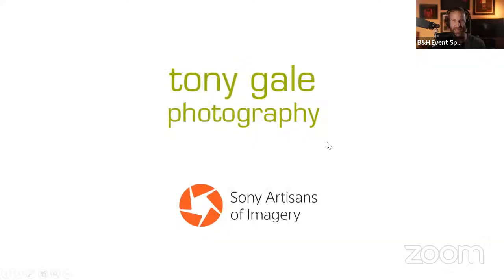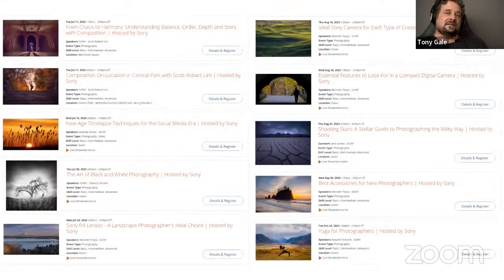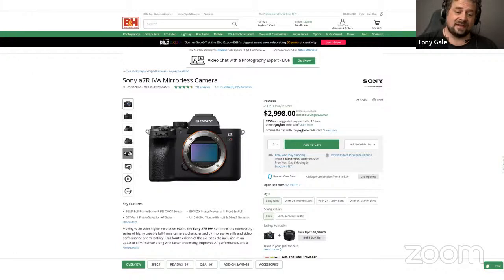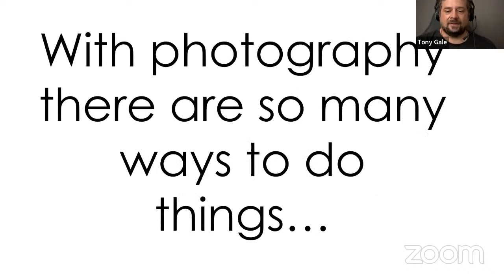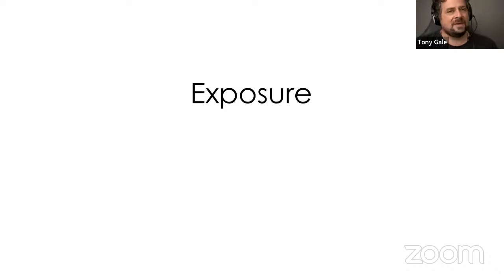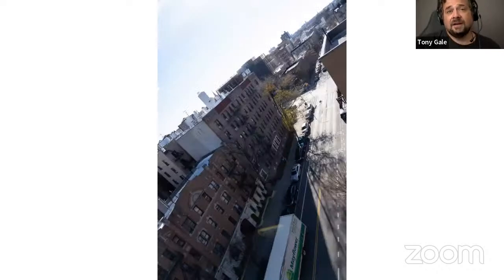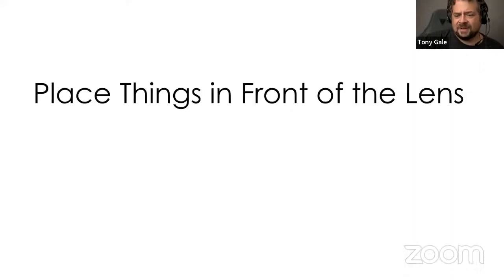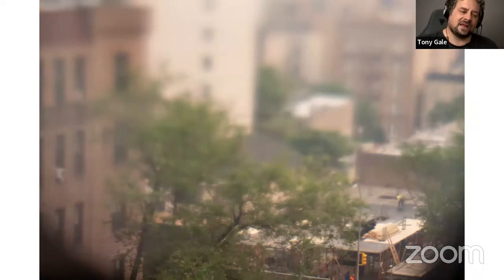Lesson & Critique | Experimenting with Photography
Our Lesson & Critique series with Sony Artisan of Imagery Tony Gale is a two-part instruction and critique module to help you enhance your photo skills. In part one of this series, Tony will instruct you on some cool ways to experiment with photography. Then, submit your own “experiment with photography” images for Tony to critique in part two on July 17th.

Please submit no more than 3 images (at least 1200px on the short side, no more than 3000px on the long side) in JPG format to . Submissions are subject to review, in compliance with B&H's modesty standards, and we reserve the right to exclude any images that do not comply. Due to time limitations, we may not be able to critique all submissions.